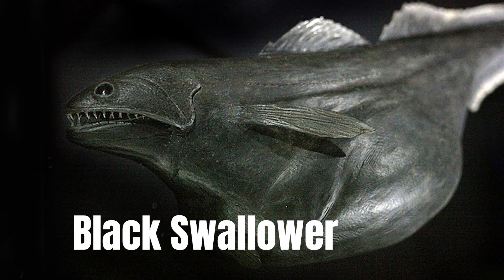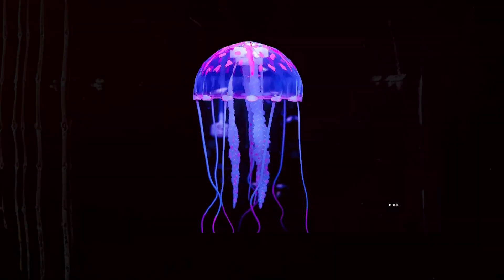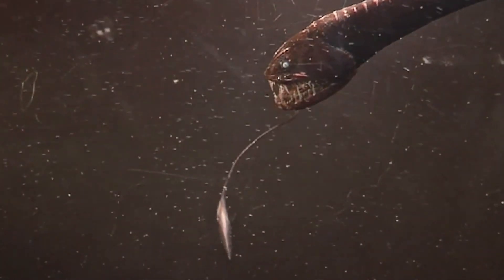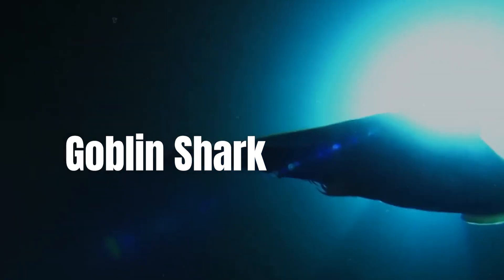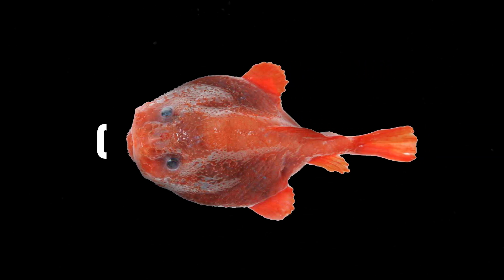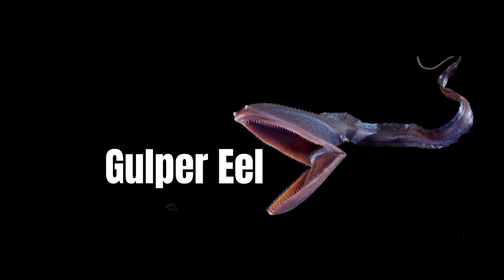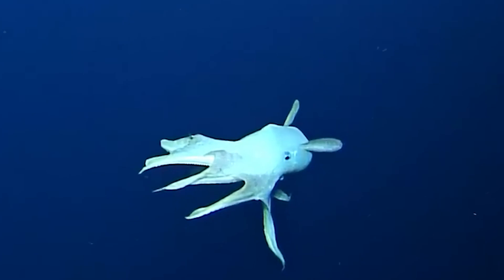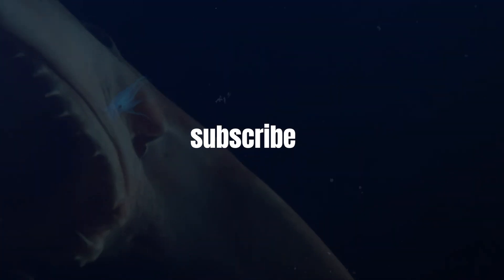Terrifying Deep Ocean Creatures Revealed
"Explore the captivating world of underwater creatures with us! From the mysterious Black Swallower to the intriguing Dumbo Octopus, join our journey of discovery into the depths of the ocean.

Discover the Black Swallower, equipped with an elongated intestine allowing it to swallow prey larger than itself. Delve into the Gulf of Mexico to uncover the Venus Flytrap Anemone's unique hunting techniques. Encounter the Obese Dragonfish, a formidable deep-sea predator with a striking appearance.

Learn about the newly discovered Terrible Claw Lobster, named for its fearsome claws. Uncover the elusive Goblin Shark, a rare and menacing creature lurking in the ocean depths. Explore the fascinating Coffinfish, also known as 'the sea toad,' and its intriguing hunting tactics.

Dive into the abyss with the Gulper Eel, known for its massive jaw and ability to swallow prey whole. And meet the Dumbo Octopus, a charming deep-sea dweller with distinctive ear-like fins.

How would you react if you encountered one of these creatures in the eerie depths of the ocean?